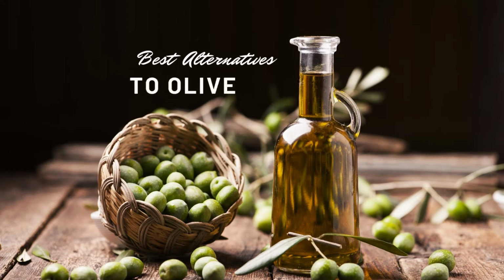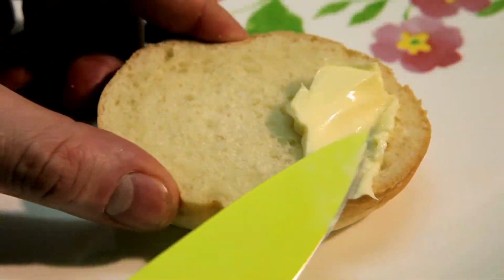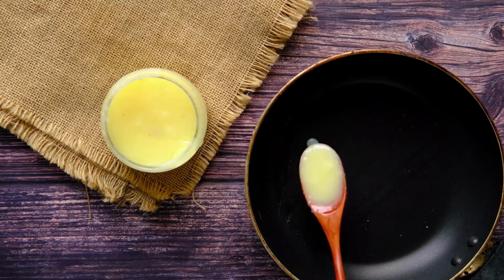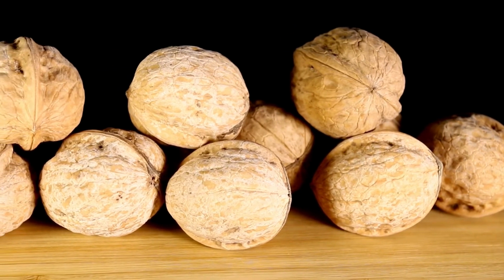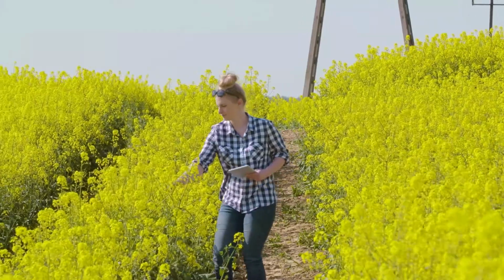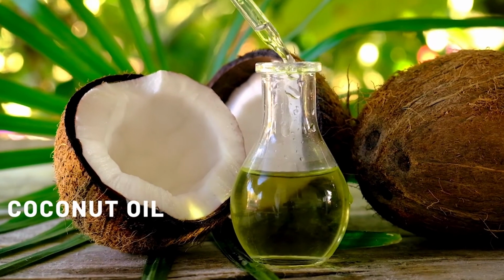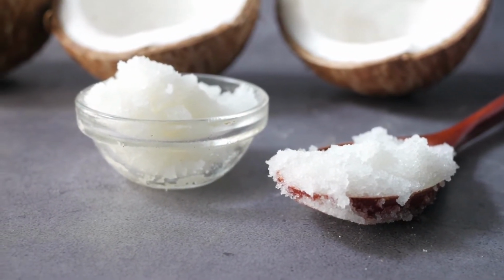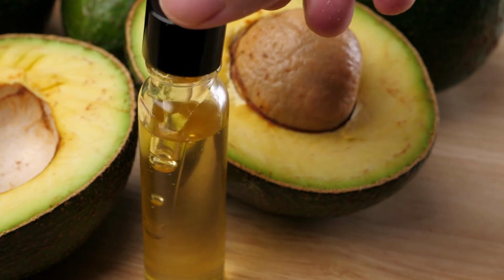The 10 Best Alternatives to Olive Oil for Health and Cooking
There are a few different substitutes for olive oil that can be used in its place. One alternative is vegetable oil, which can be used for most of the same purposes as olive oil. Another option is grapeseed oil, which has a light flavor and is high in monounsaturated fats. Coconut oil is another option, as it is high in saturated fats and has a strong flavor. Finally, canola oil is a good option for those looking for a mild-tasting oil that is also high in monounsaturated fats. Whichever substitute is chosen, it is important to make sure that it can be heated to the same temperature as olive oil.

Olive oil is a popular cooking oil that is known for its rich flavor and health benefits. However, sometimes there may be a need to use a substitute for olive oil in a recipe. There are several different types of oils that can be used as substitutes, each with its own set of benefits and drawbacks.

One alternative is vegetable oil. Vegetable oil is a generic term that refers to any type of oil that is extracted from vegetables. It is a good option for most of the same purposes as olive oil, such as sautéing, baking, and frying. Vegetable oil is low in saturated fats and has a high smoke point, making it a good choice for cooking.

Another option is grapeseed oil. Grapeseed oil is made from the seeds of grapes and has a light flavor. It is high in monounsaturated fats, which are considered healthy fats, and is also a good source of vitamin E. Grapeseed oil has a high smoke point, making it a good choice for cooking. However, it can be expensive compared to other oils.